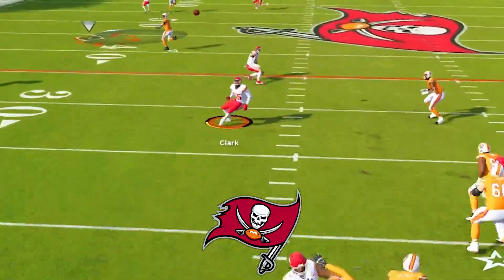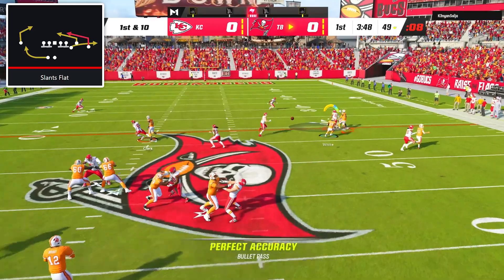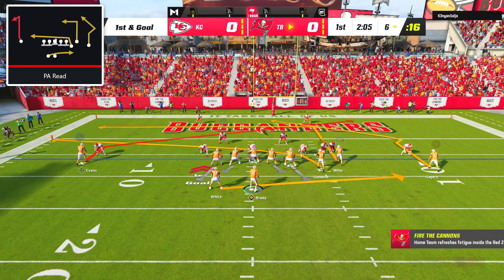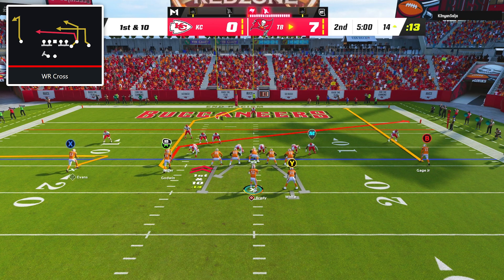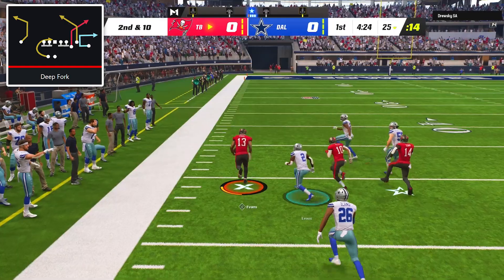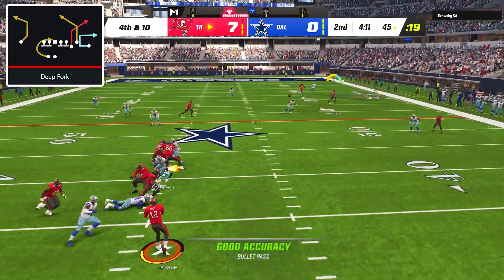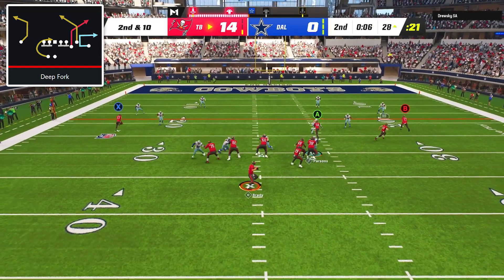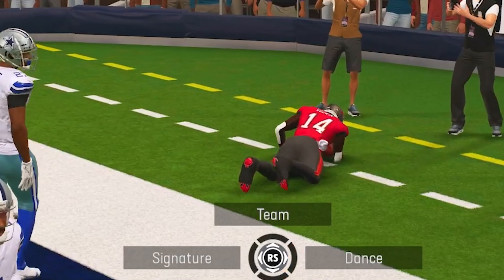This is Overpowered. The Best Pocket Passing Scheme in Madden